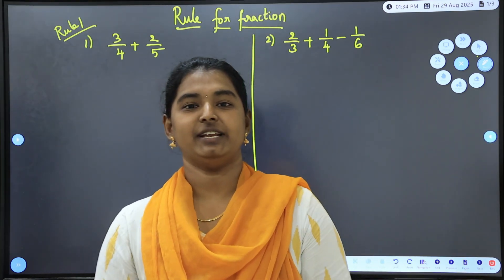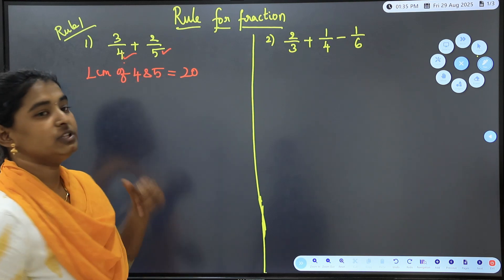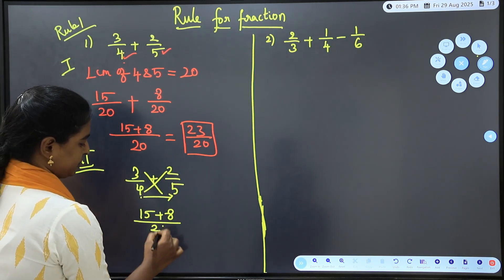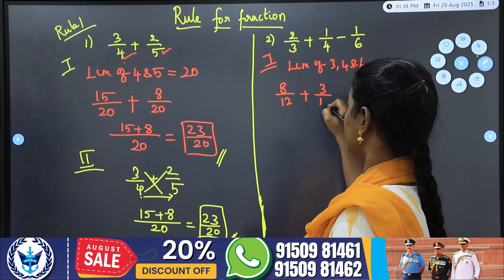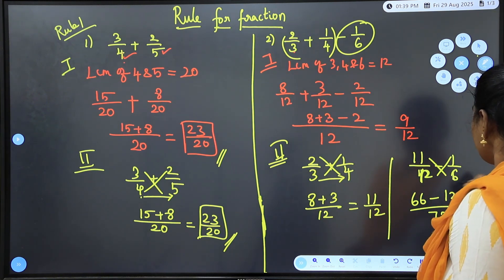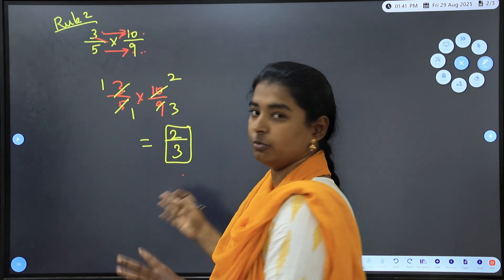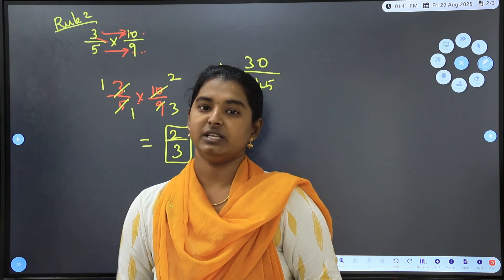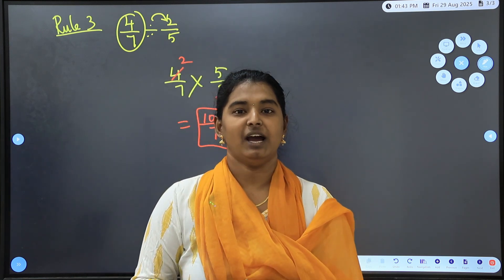3 Fraction Rules Every NDA/CDS/AFCAT | Aspirants Must Know | Mathematics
Struggling with fractions in Maths? 🤔 Don’t worry! In this video, we break down the 3 most important rules of fractions that every CDS, AFCAT, and NDA aspirant must master.

📌 What you’ll learn:
✔️ 3 Rules of Fractions
✔️ Simple tricks to solve quickly
✔️ Time-saving methods for exams

Perfect for NDA 2025, CDS 2025, AFCAT 2025, CAPF, and other defence exams. 🚀

Fractions rules for NDA exam

Fractions tricks for CDS maths

Fractions short tricks for AFCAT

3 rules of fractions explained

How to solve fractions fast

Maths tricks for NDA 2025

CDS maths preparation 2025

AFCAT maths important topics

Fractions shortcut methods

Fractions for competitive exams

NDA maths classes fractions

CDS AFCAT NDA maths basics

Fractions easy tricks in Hindi

Maths short tricks for defence exams